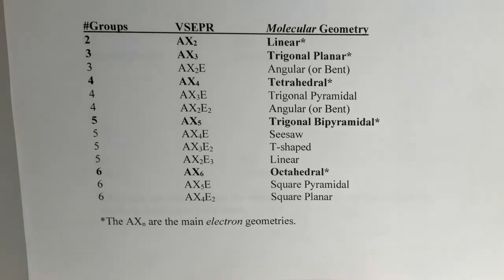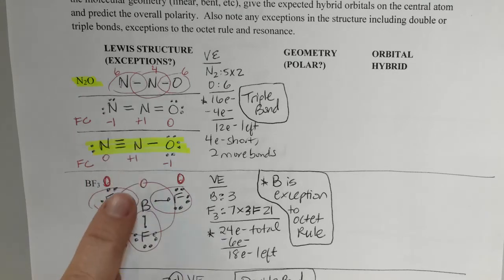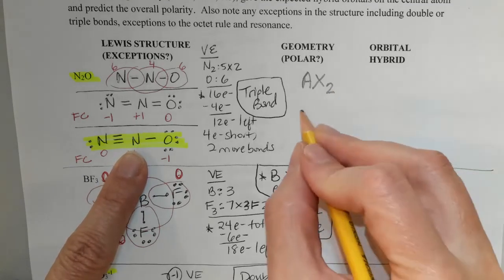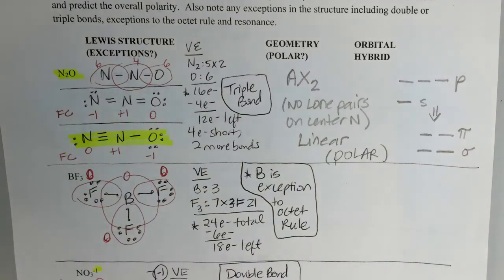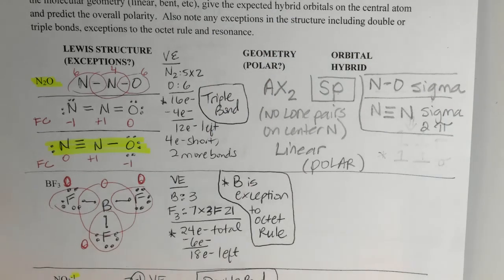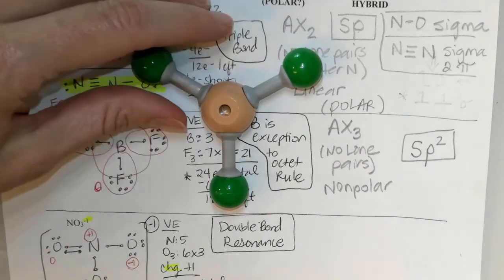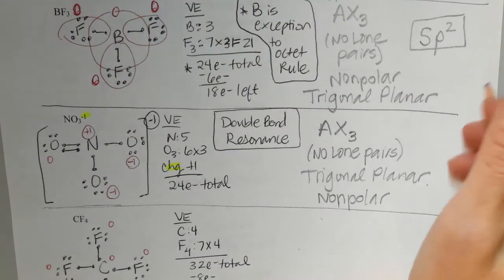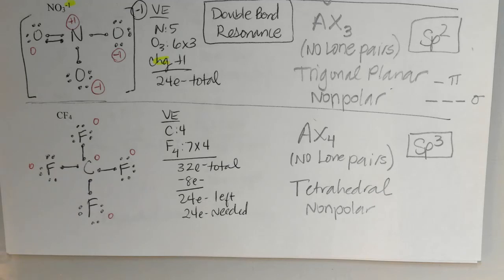Ch10&11Wkst Pg1 Geometry, Polar and Orbital Hybrid